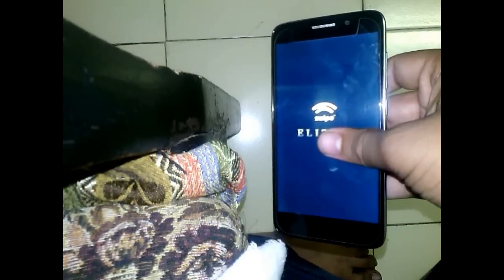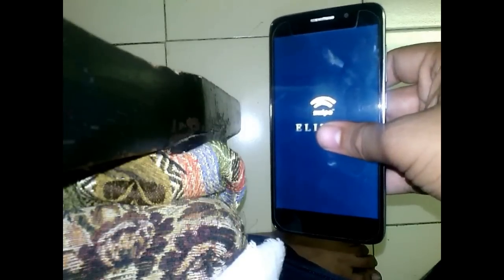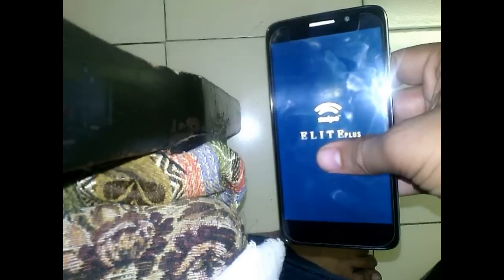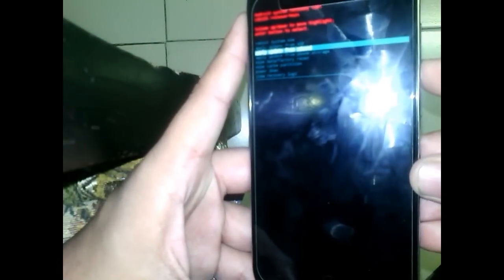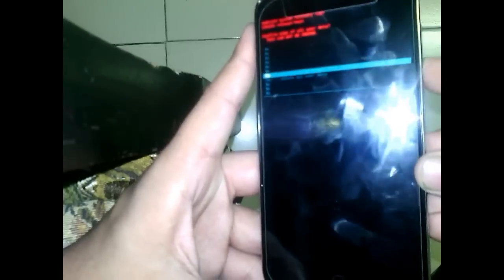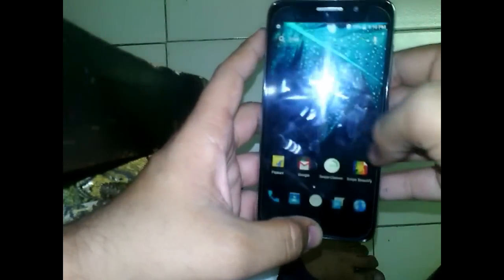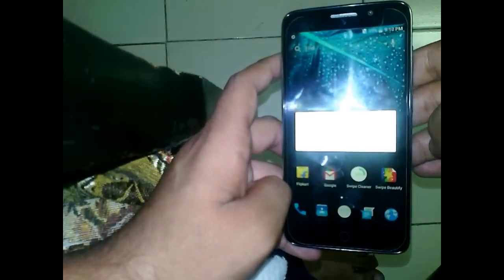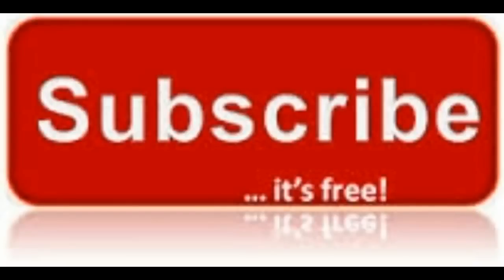swipe elite 2 pluse unlock pattern hard reset forgot password solove heating issue and hanging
hey buddies i m suffering from money crises  if this video helped you i m requesting you to donate me just 10rs plz plz plz

googlepay phonepay any upi    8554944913

How To swipe elite pluse  pattern lock
How To swipe elite pluse  pattern unlock
How To swipe elite pluse pattern reset

swipe phone reset
How To format
How To swipe elite place hang on logo done
How Toswipe elite pluse hard reset
How To L screen lock
 screen unlock
 pin lock
swipe elite l stuck on logo done

How To  user name pasword id problem
download patternswipe elite pluse
draw pattern to unlock
forgot unlock pattern

At this moment which operating systems is the king of the world. Maybe you get back answered an Android.
Android is the kind of the world right now. This simple answered I know, but we also know every single
thing have good and bad effects. So, we should know the all bad effect and good effect, then we can solve
 every single problem on our android Smartphone. Generally android operating systems shows something problems
with their user. Otherwise android operating system better than all operating systems. A single user what kind
of future want? Android know everything. Here I am going to mention the simple problems of an android Smartphone.
Pattern lock; the pattern lock is the most common usable lock for all android user. More than 60% user like to use
pattern lock for their android Smartphone. Sometimes the user forget pattern lock code. If they know about hard reset
 or factory data reset than they can solve the problem with a few minutes. Another thing sometime user forget their user
 code so, hard reset or factory data reset can solve the problem also. Next one thing Google account password; all
 of android user need to create Google account for their Smartphone. Because without Google account they can’t enter
into play store. Without play store, they cannot get more and more apps. User forgets their Google
account password. The android hard reset can solve the problem without a few minutes.
We are in here how swipe elite pluse
how i unlock pattern lock recovery

perform there steps would resolved this problem

0:00.3

0:02.0

0:03.1

0:05.1

if you have swipe elite pluse

0:05.1

0:06.7

or any other swipe phone

0:06.9

0:11.5

or swipe elite pluse is giving problem like this  it is hanging at logo

0:12.9

0:14.8

or you forgot your phone lock

0:15.4

0:16.8

any other kind of lock

0:16.8

0:17.8

and the most imported thing is heating

0:17.8

0:19.8

heating issue is solved by performing this hard reset

0:22.6

0:24.4

if it is with software issue

0:24.4

0:25.8

so what you have to do

0:25.8

0:26.9

switch  off your phone by

0:26.9

0:28.4

pressing power button

0:29.2

0:31.0

and press volume up button

0:31.2

0:32.5

pluse power button

0:34.6

0:36.9

for ten sec until swipe logo comes

0:36.9

0:40.0

and leave power button but continue pressing power button

0:40.9

0:43.8

now your phone will boot into recovery mode

0:45.8

0:47.0

swipe elite pluse

0:47.0

0:48.9

will boot into recovery mode

0:49.4

0:52.4

in recovery mode you will get plenty f option

0:52.8

0:54.0

you have to select

0:54.0

0:55.6

0:55.6

0:58.2

scolling with volume down button and select wipe data factory reset

0:58.2

1:01.1

and again conform yes delete all my user data

1:02.0

1:05.5

now this will start formatting in your phone format

1:05.5

1:06.7

it will delete your user data

1:09.2

1:11.9

it will take time according to your data

1:12.8

1:16.6

and by performingg this your phones data will be deleted

1:18.8

1:20.8

so back your swipe elite pluse

1:23.6

1:25.1

1:25.4

1:27.0

1:27.3

1:31.7